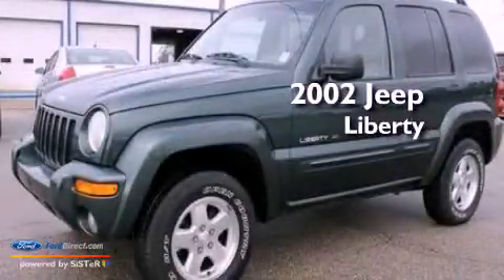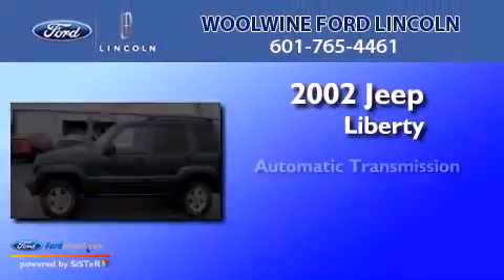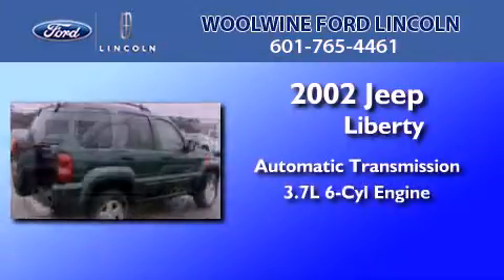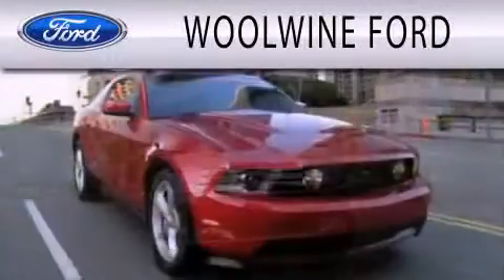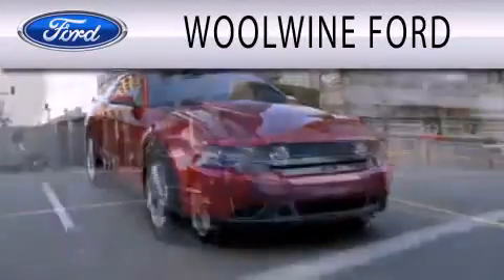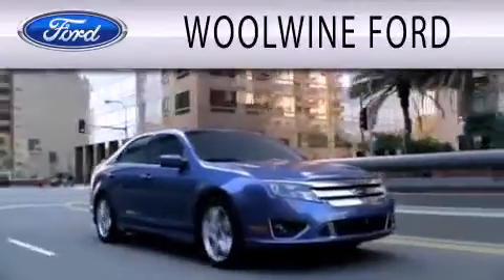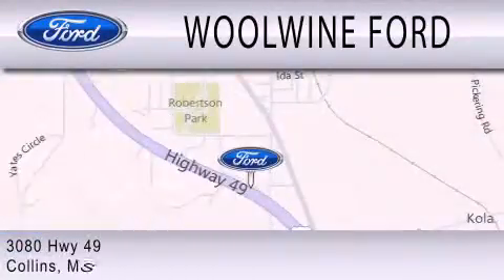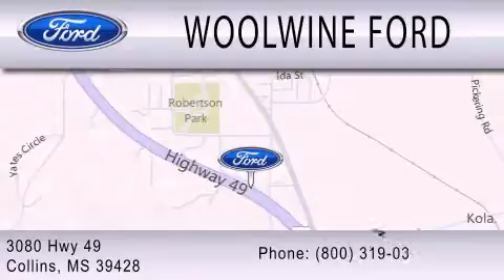2002 JEEP LIBERTY MS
Year : 2002
 Make : JEEP
 Model : LIBERTY
 Engine : 3.7L V6 12V MPFI SOHC
 Trans . : AUTOMATIC
 Exterior : SHALE GREEN METALLIC
 Miles : 157,021
 Interior : LIGHT TAUPE
 Stock : U0327A

 3080 Highway 49
  , MS 39428